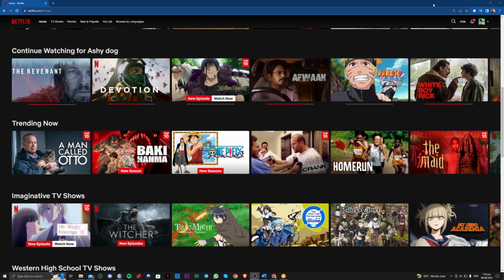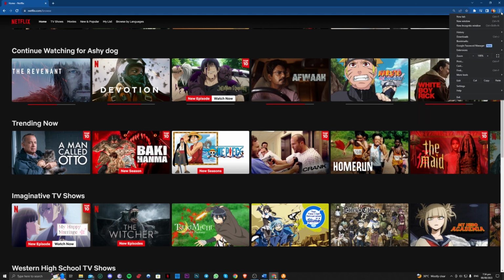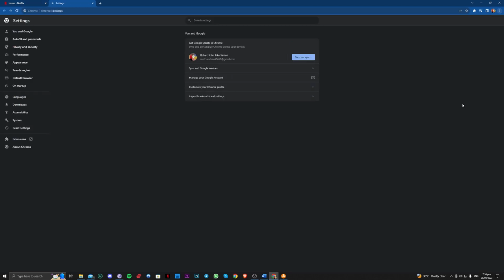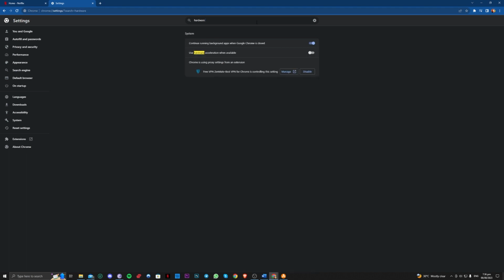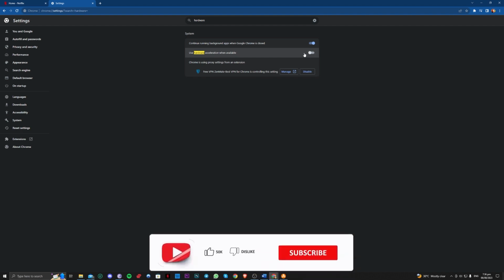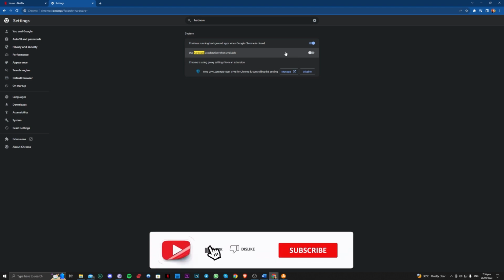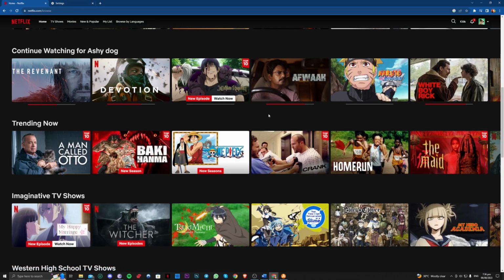How To Fix Netflix Black Screen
Do you want to know How To Fix Netflix Black Screen? How To Fix Netflix Black Screen. Follow the step-by-step tutorial and know How To Fix Netflix Black Screen. Let's get started!